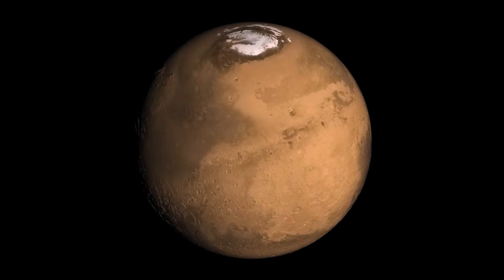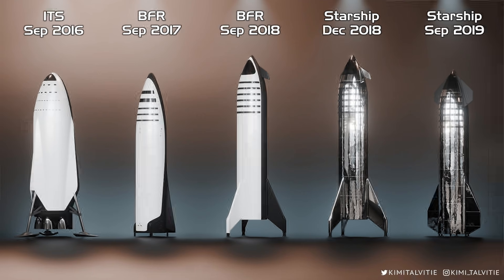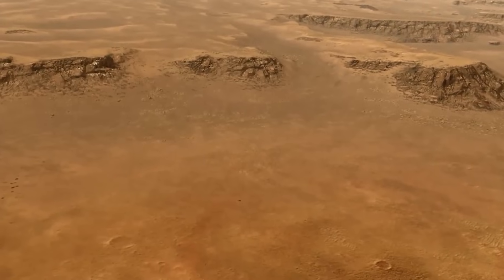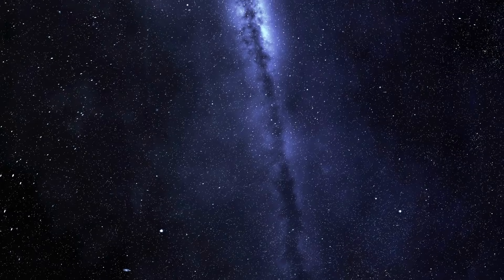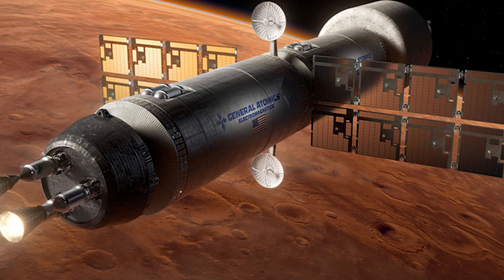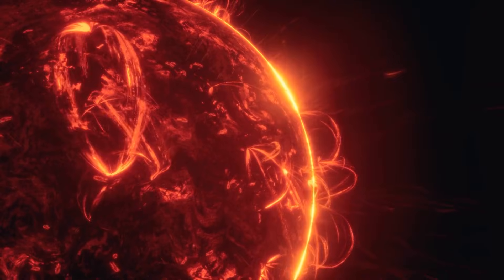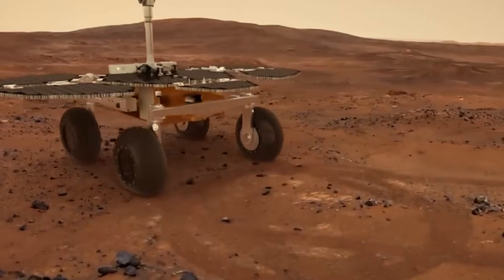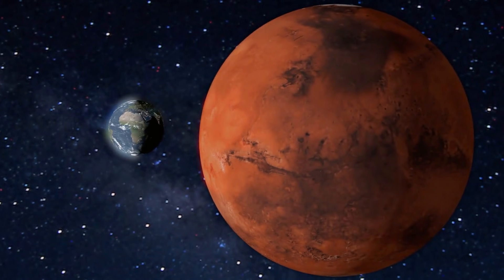Starship vs. Nuclear Propulsion: Which Will Reach Mars First?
Something important is happening in space, and most people will miss why it matters.

Right now, a trip to the Red Planet takes a grueling amount of time. Think about it: anywhere
from six to nine months trapped in a metal can, getting blasted by cosmic radiation. NASA's
Perseverance rover took about seven months to get there. That’s the reality staring down the
first Martian astronauts.